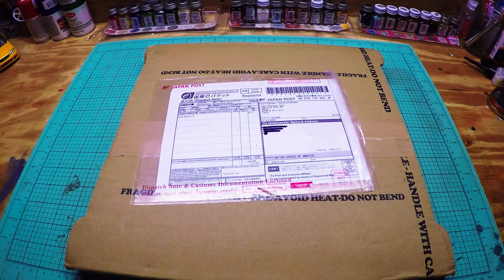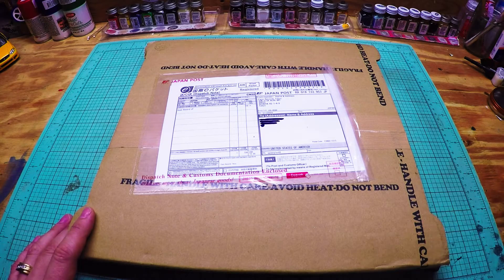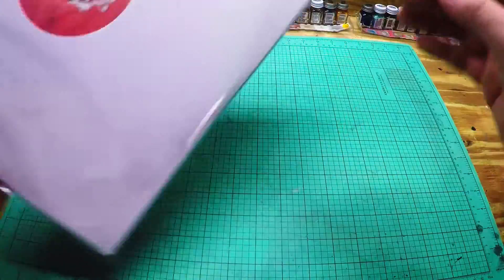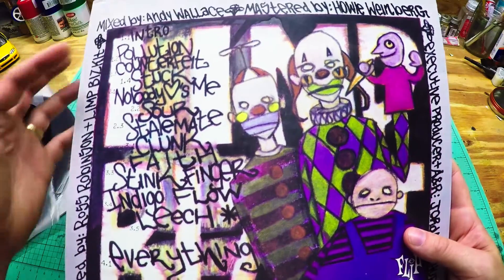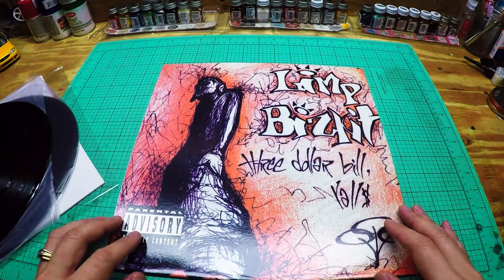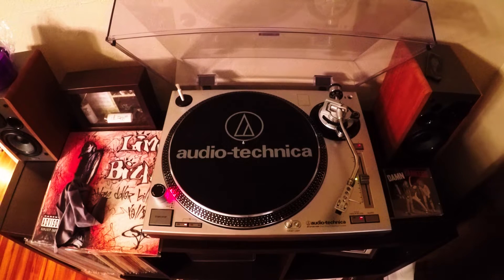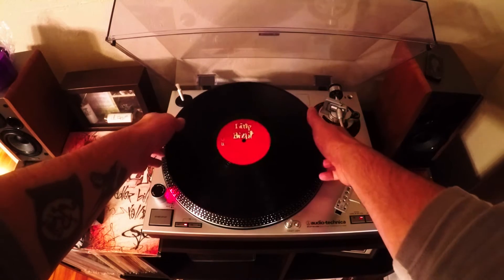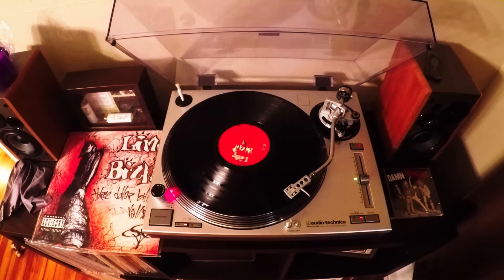Limp Bizkit 3 Dollar Bill Yall full album vinyl record unboxing & review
Limp Bizkit 3 dollar bill yall full album vinyl record review and unboxing. added this to my collection wow what a great album. 1st and only pressing 1997.